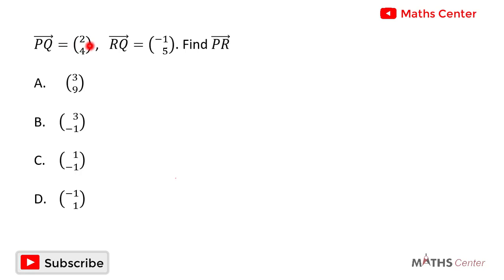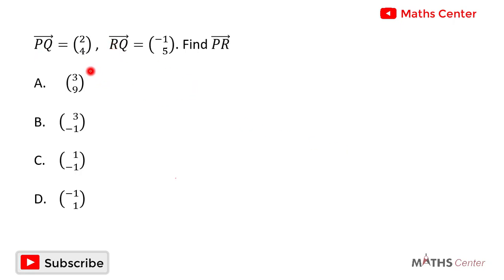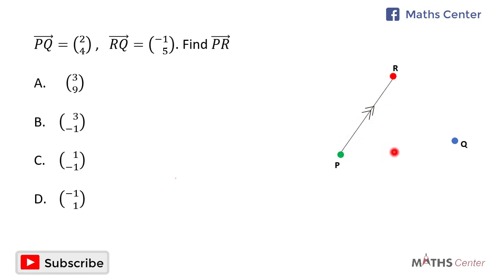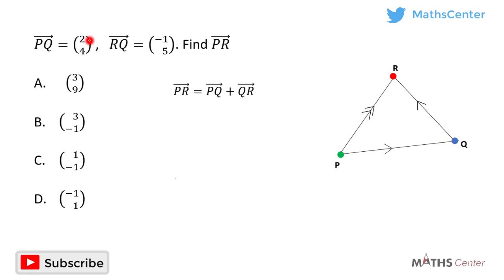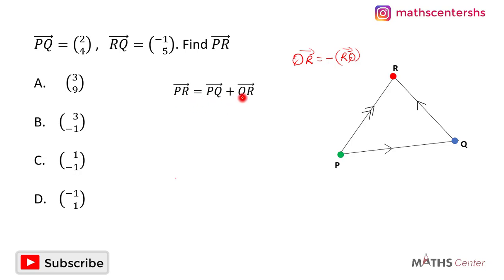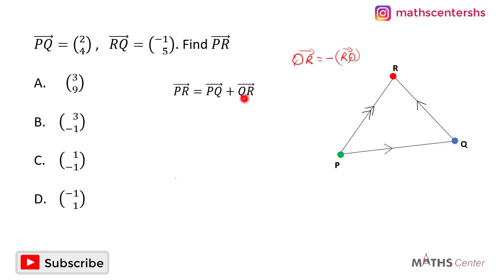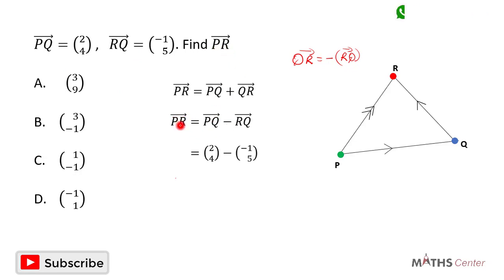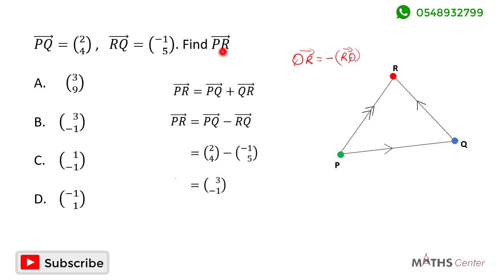Vectors | Position Vectors | Likely Examination Questions | Maths Center